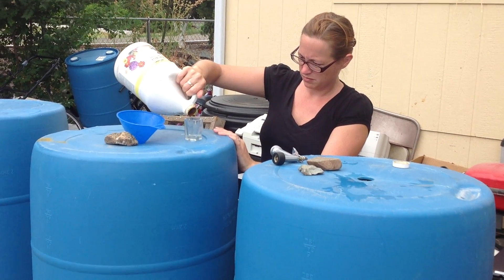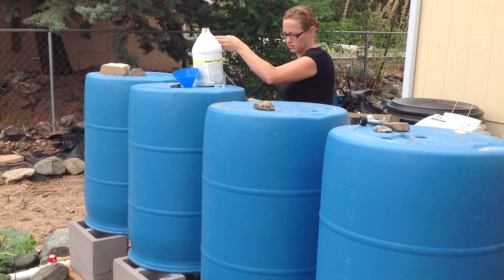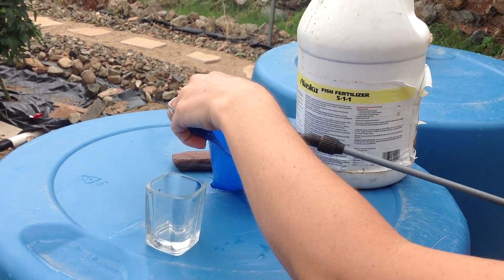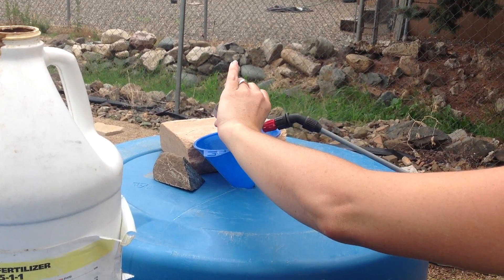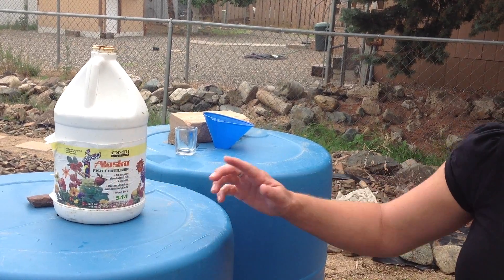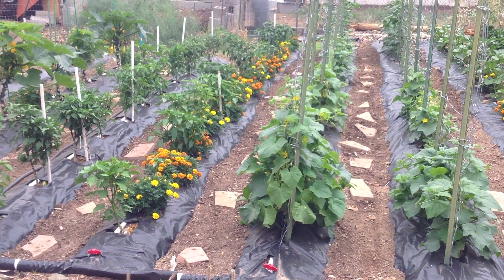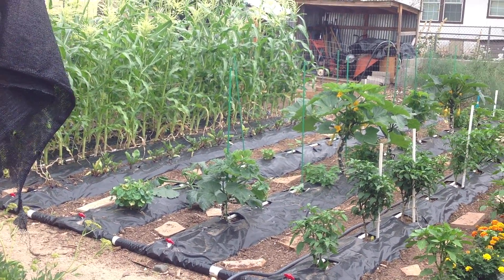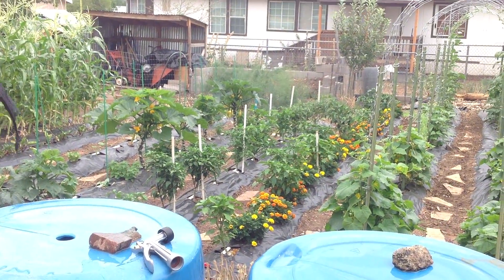Fertilizing With Fish Emulsion - Gravity Feed Watering System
We love the effects of fertilizing with fish emulsion. And we even more love the way we get to fertilize the plants through the watering system. We have a gravity feed drip system composed of four 55 Gallon Drums. The are connected at the bottom using 2 inch PVC. Most PVC components are not glued, but they are wrapped in white Teflon tape at the joints.

It's not a high pressure system...but it's plenty enough pressure to water our backyard garden. But the best part is we get to use those barrels to mix our fertilizer. We put 2 ounces of Fish Emulsion (that's one shot glass) into each barrel. Then we put the hose in the hole there and push it down on full blast to mix it around in each barrel.

We can see through the top holes of the tank that the water is clouded with the fish emulsion and then we are ready to go. Next we unleash the 2 inch valve that stops the whole mass of water from coming out of the barrels.

The two inch PVC line splits into a T and continues to the main 2 inch feed pipe. The main feed attaches to several 3/4 inch PVC lines with a 3/4 inch ball valve at the head of each row. We then turn each of those lines for as long and as heavy (or light) as the row needs for the day.

The fish emulsioned water snakes down each 3/4 inch PVC row and exits through strategically placed 1/6th inch holes in the pipe. The end of the row pipes are capped. The holes in the pipe point down and deliver the water and fish emulsion (or fertilizer emulsion of your choice) directly into the ground. No spray. No waste.

The water does exit quickly so you have to be aware of how much your water levels drop per row. You do hear the pipes gurgle as they push air and water our of the pipe watering holes.  We don't usually open all the pipes up at once as this does not allow for careful monitoring of the watering that is taking place on each plant in the row.

We like to turn on a couple rows...meander down to look for dead branches to trim or bugs to kill. even signs of bug damage or infestation. This gives us time in each row to address the plants near daily or at minimum once or twice a week. Some plants (prone to bugs like squash plants/bugs) require two or three times a day attention to make sure they stay healthy and bug free. It becomes a habit if you want to have fruit from your plants.